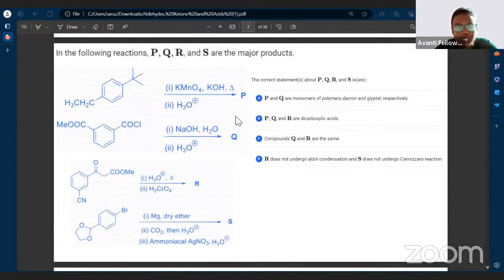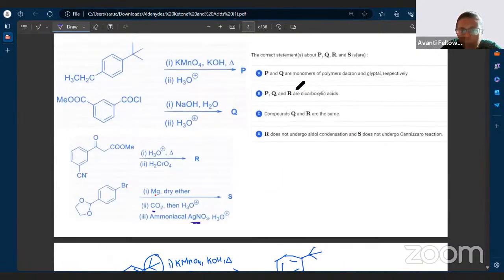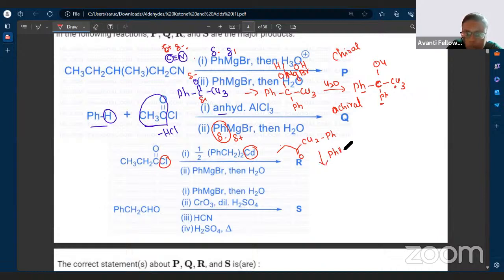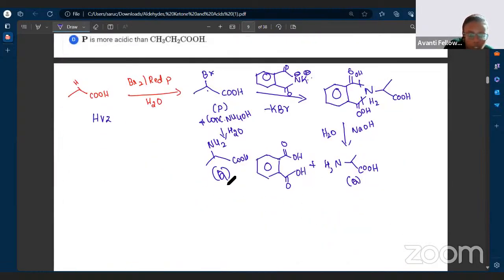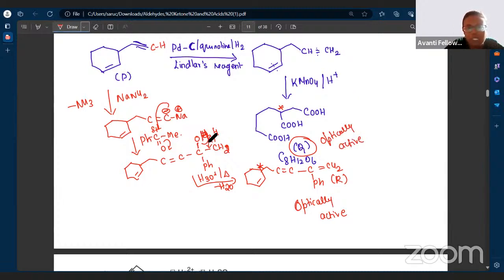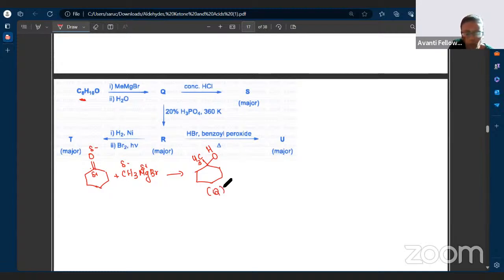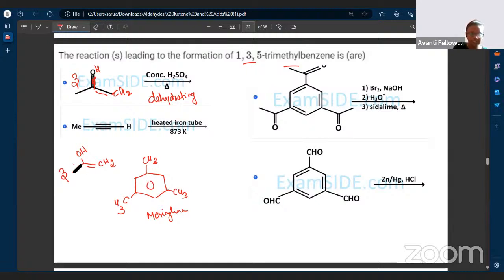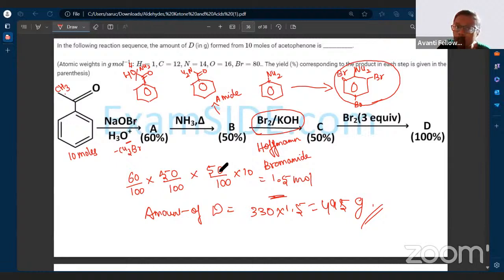Jee Advance Aldehydes, Ketones and acid